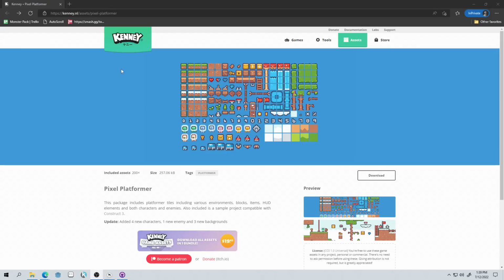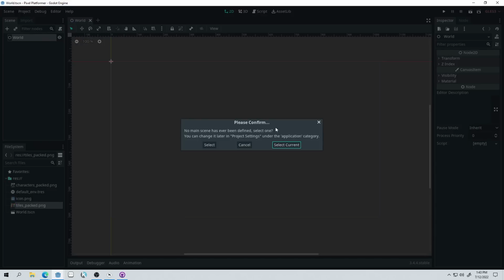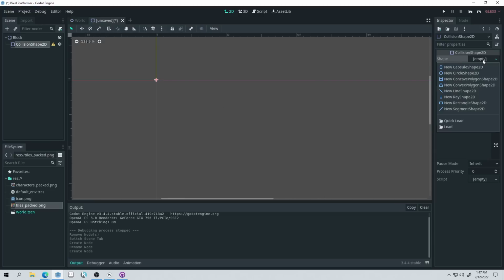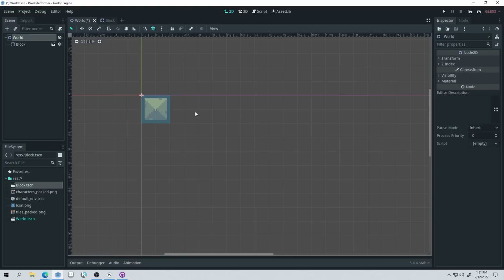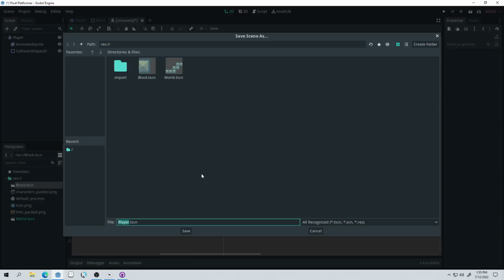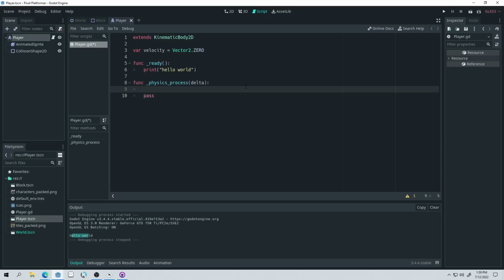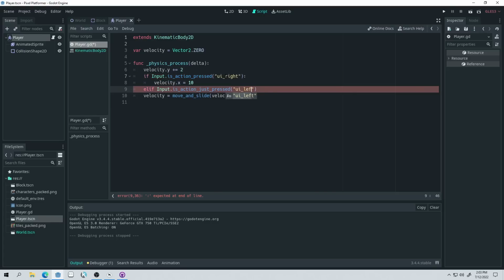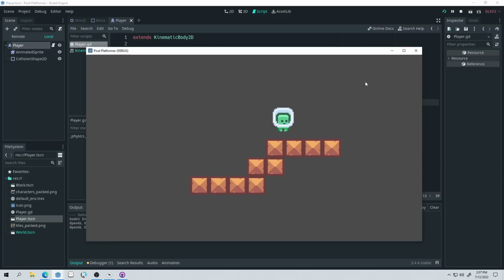Pixel Platformer Tutorial / Code Along (Character Basics) - Godot Engine